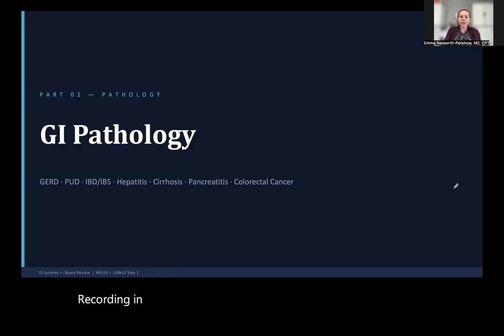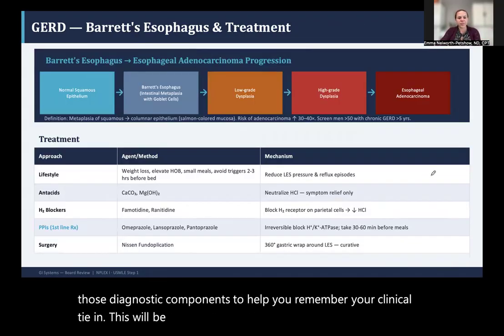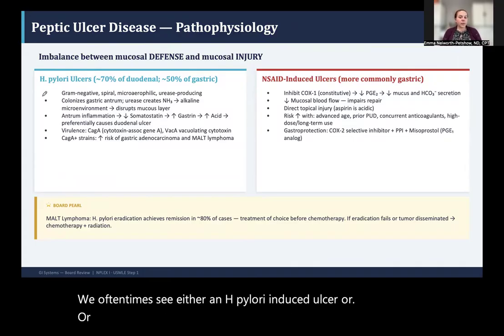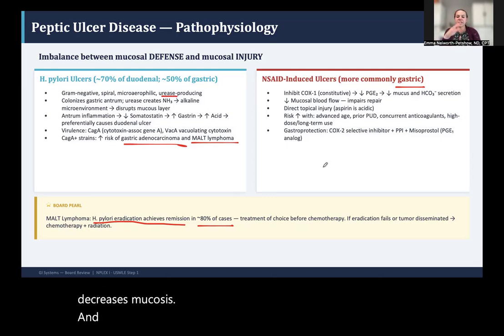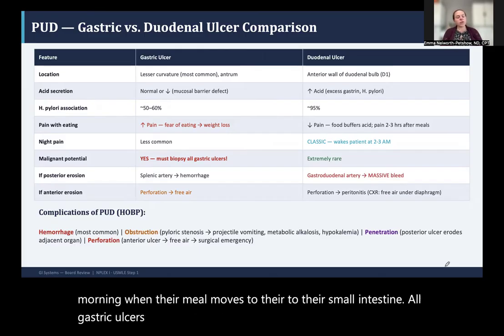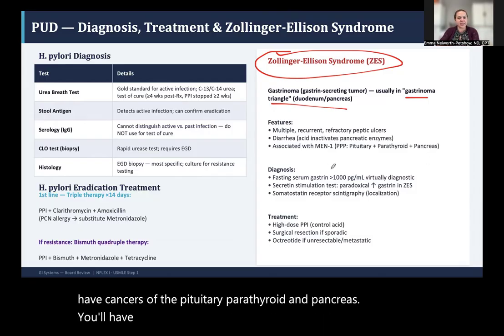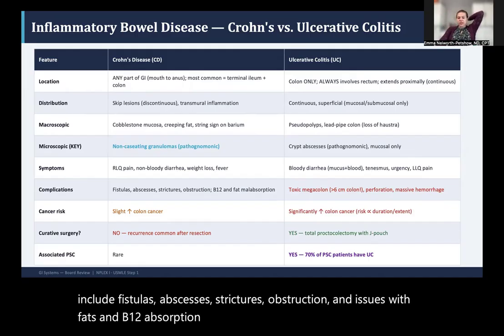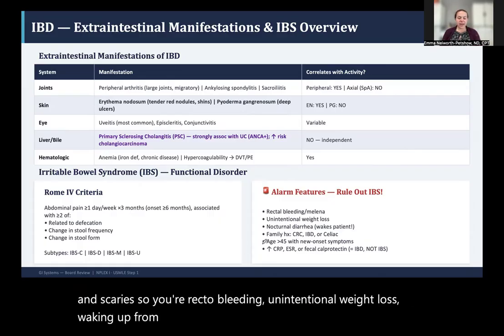Gastrointestinal System Pathology Part 1